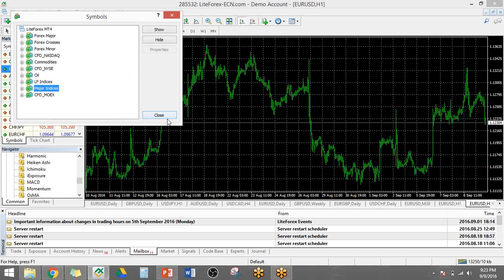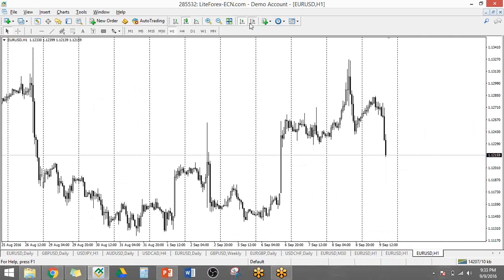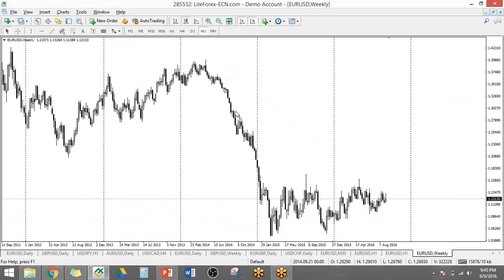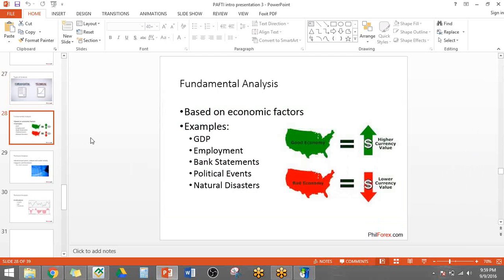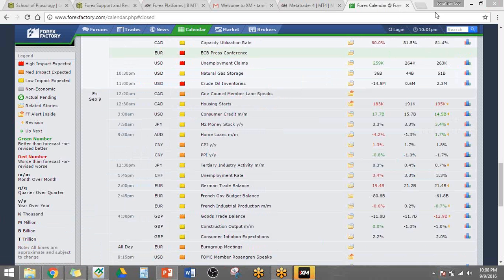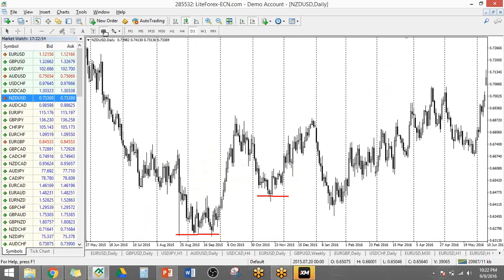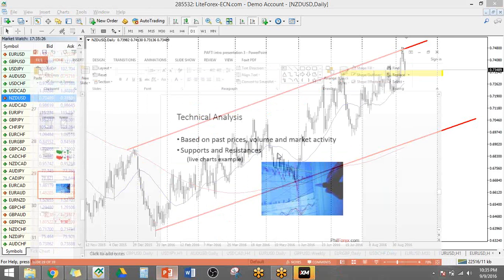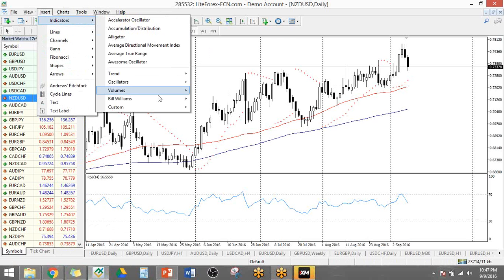DAY 2 PAFTI Forex Trading Webinar Series Basic to Advanced